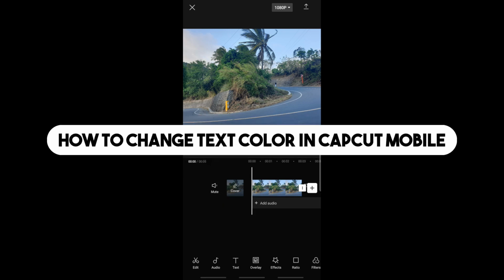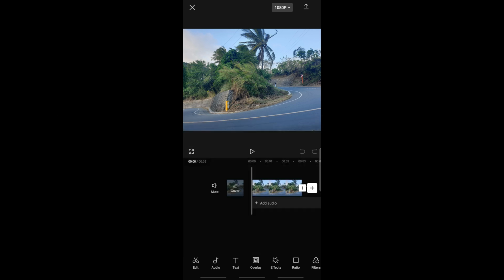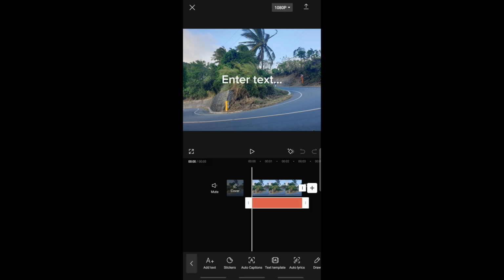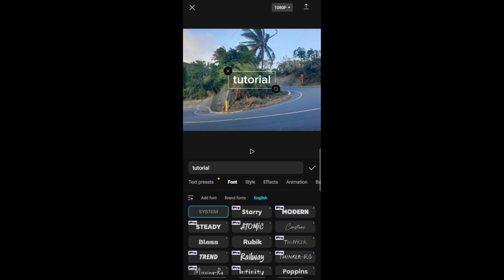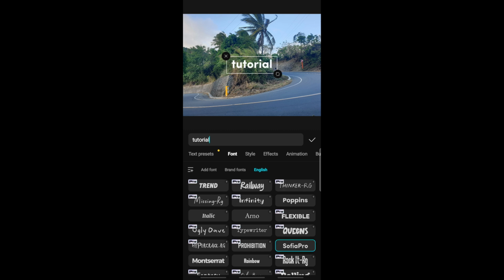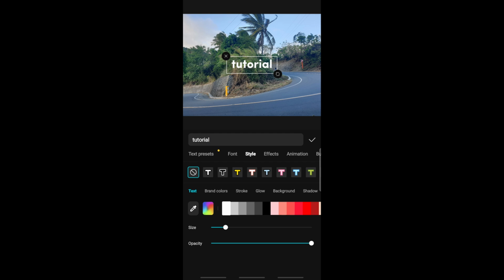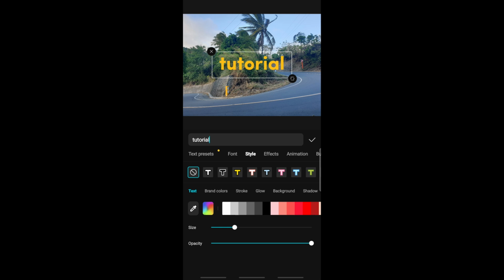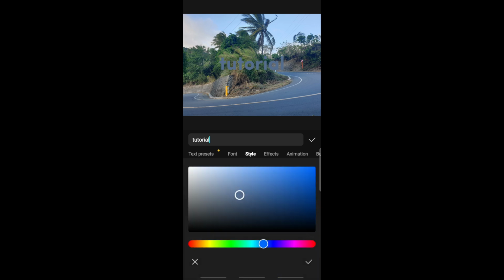How to Change Text Color in CapCut Mobile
Want to customize your text in CapCut? Learn how to change text color in CapCut mobile on both Apple and Android devices! This step-by-step tutorial will show you how to edit text color in CapCut, whether you're adjusting captions, creating stylish text effects, or making your videos more engaging.

Discover CapCut change captions text color techniques, how to edit text color in CapCut, and customize CapCut captions text color to match your creative vision. Watch now and enhance your videos with colorful text effects!